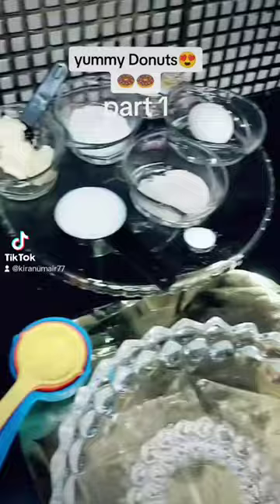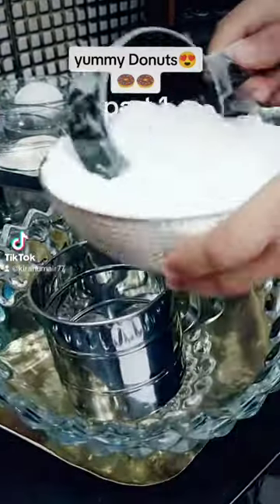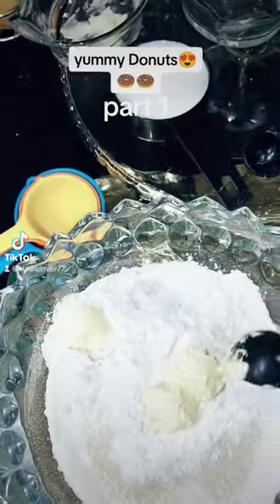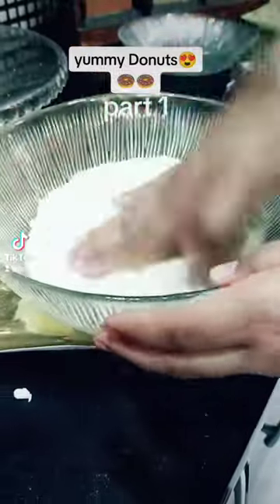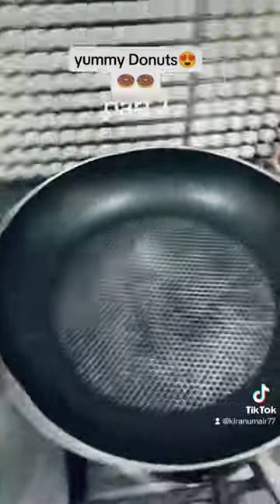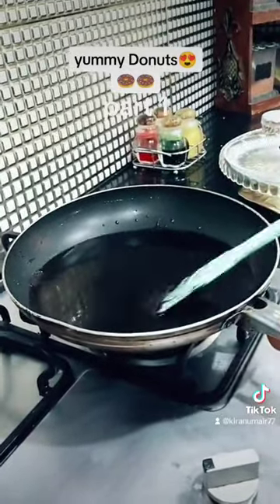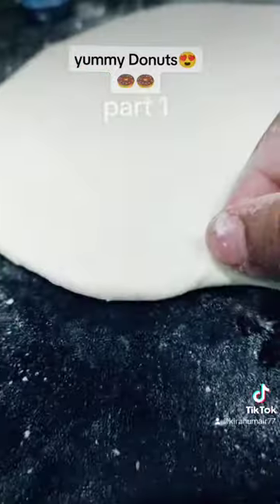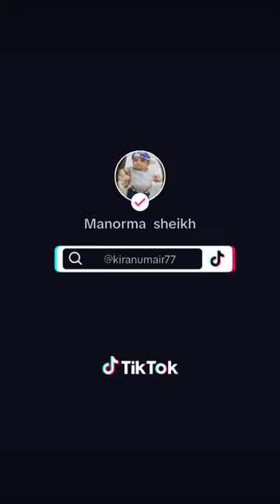yummy donuts part 1 at Ahmad mums kitchen